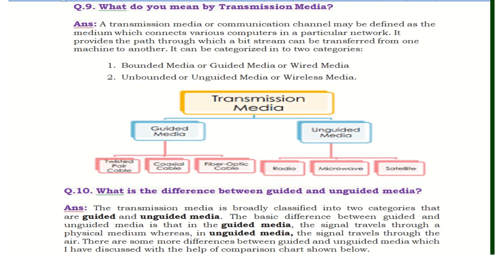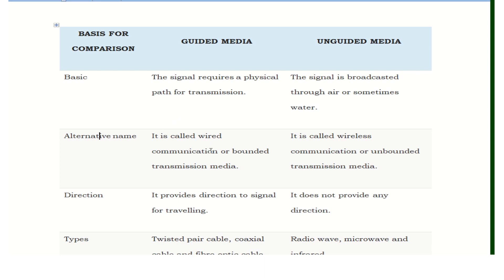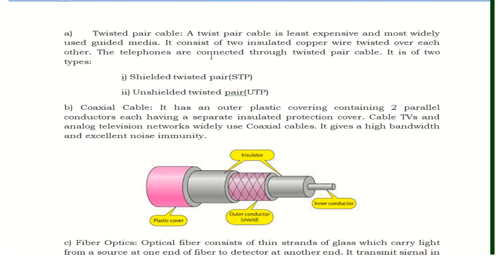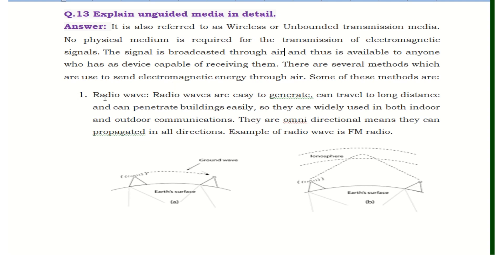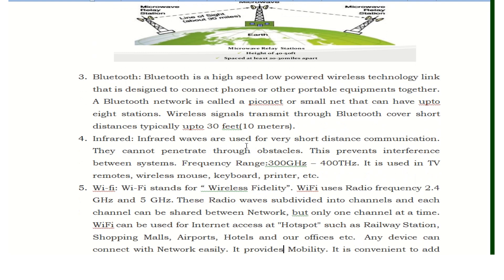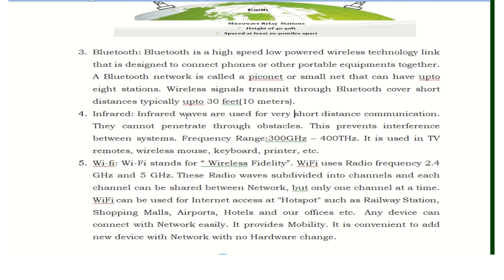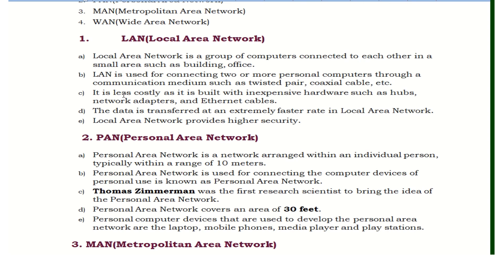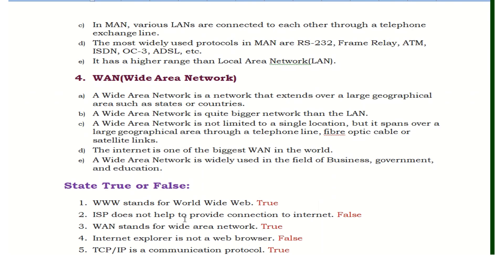Questions answer series 2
This video contains Question answer series of Chapter 2 Digital Network Essential Of class +1